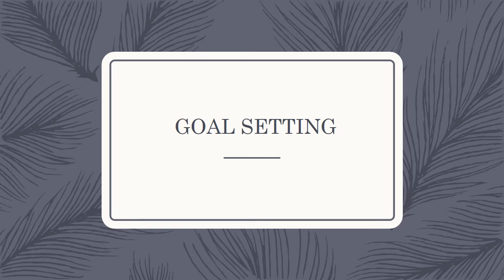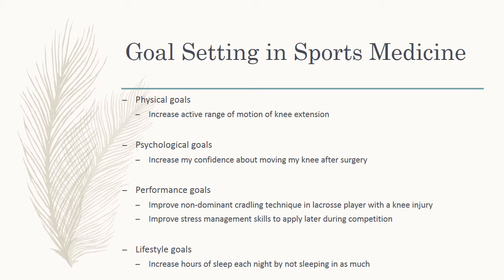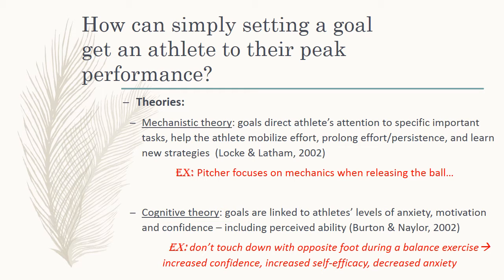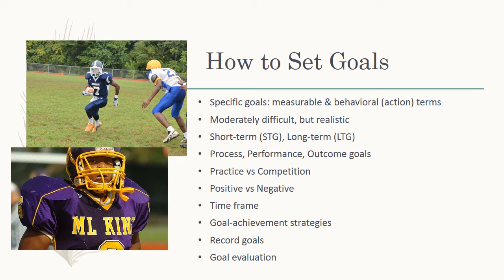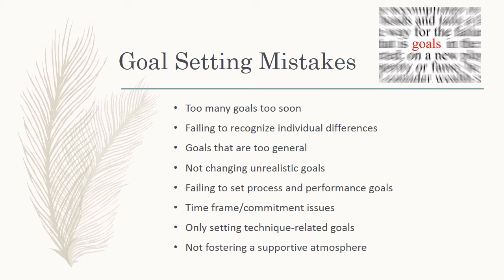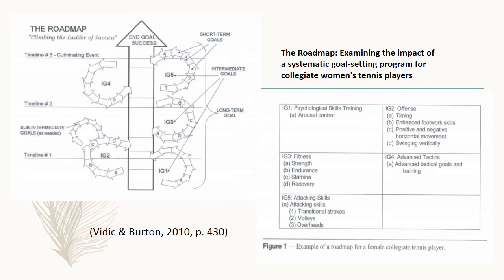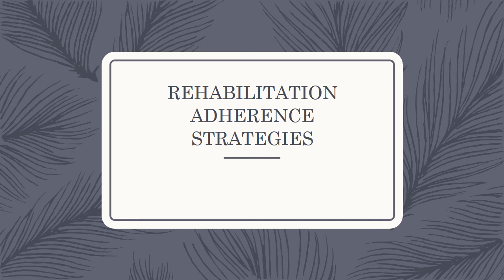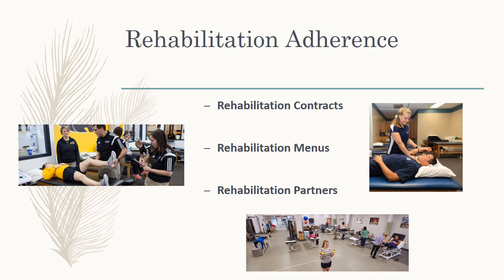Psychosocial Skills Part 3